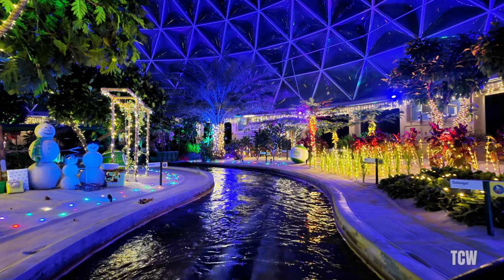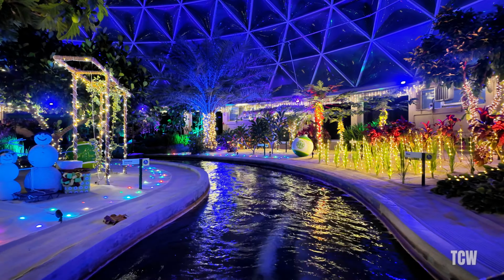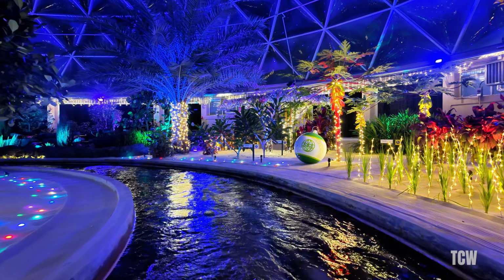Living with the Land Glimmering Greenhouses | November 2024 | 4K POV Ride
Experience the enchantment of the 2024 holiday season at EPCOT’s Living with the Land: Glimmering Greenhouses attraction at Disney World. Perfect for Disney fans, travel enthusiasts, and holiday lovers, this video immerses you in the serene beauty of Epcot’s Living with the Land, showcasing its festive transformation for the holiday season.

As you glide through the sparkling greenhouses, you'll witness breathtaking displays of innovative farming techniques and festive decorations, all captured in stunning 4K. This relaxing ride-through offers a perfect escape, whether you're planning your next Disney trip or simply looking to unwind with some magical Disney ambiance.

Video Highlights:
- Beautiful, glimmering greenhouses adorned with holiday lights and decorations.
- Insight into sustainable agriculture and cutting-edge growing techniques.
- Festive holiday vibes perfect for Christmas and holiday lovers.
- Stunning 4K visuals that make you feel like you're right there in Epcot.
- Filmed on November 22nd, 2024 in stunning 4K 30fps video quality

Here’s everything I use and love for travel, filming, cruises, and theme parks, all in one Amazon storefront.